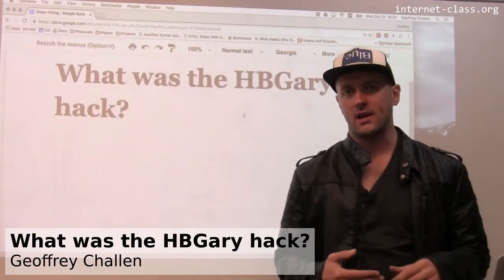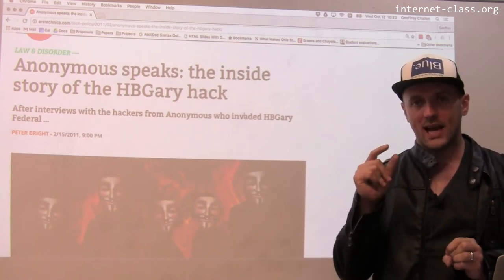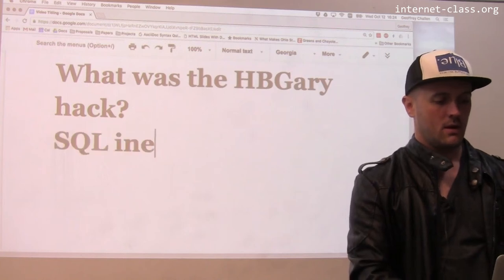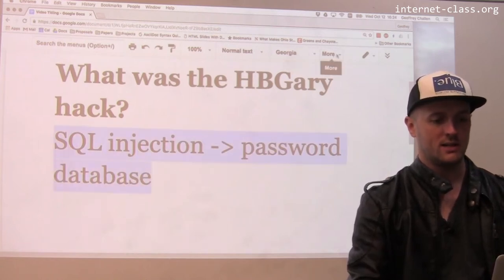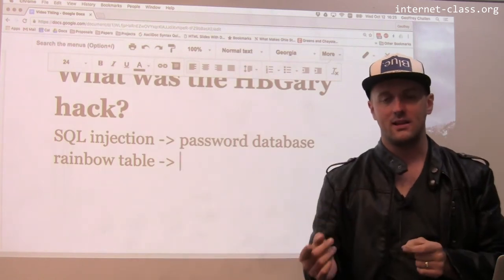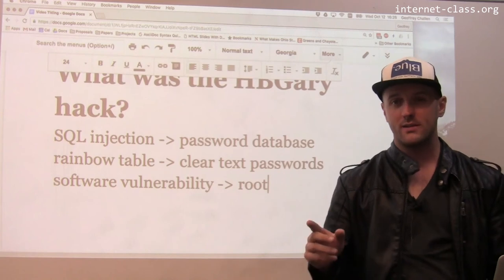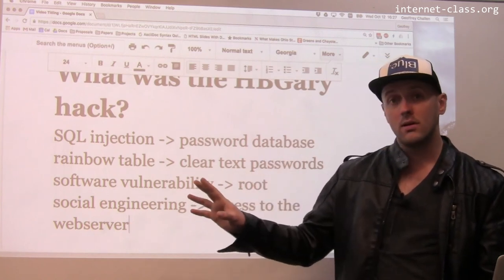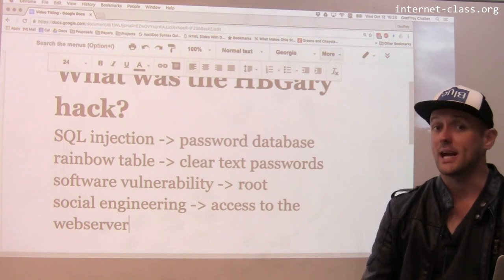What was the HBGary hack?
In 2011 the online group Anonymous launched an attack on the company HBGary, a US security contractor. Within a short period of time they were able to gain access to HBGary’s servers. The company’s private emails and private user account data were published and it’s website was defaced. The HBGary hack provides an excellent example of how a motivated group of hackers can combine social engineering attacks with attacks aimed at software vulnerabilities—​to devastating effect. (Note that this discussion is in no way condoning this or any hack.)